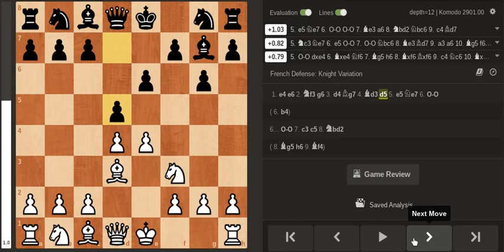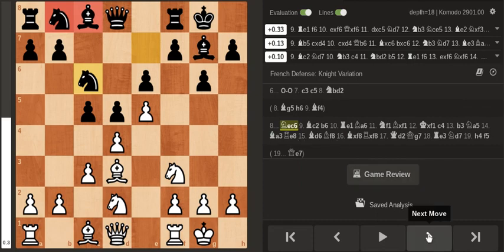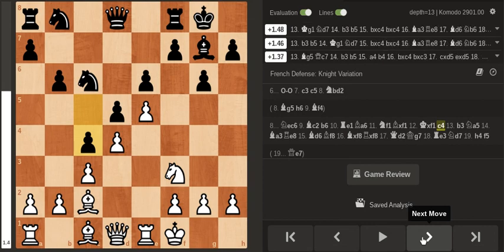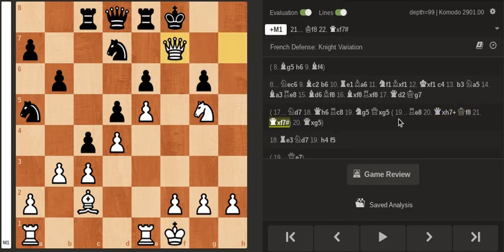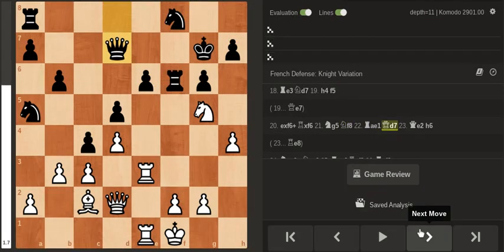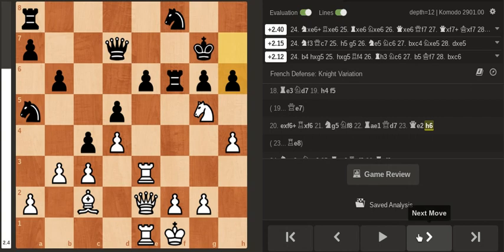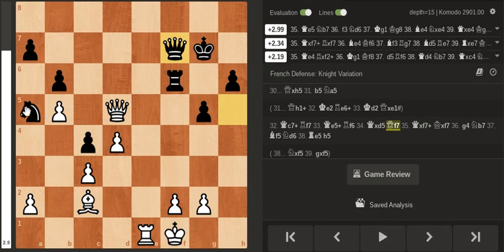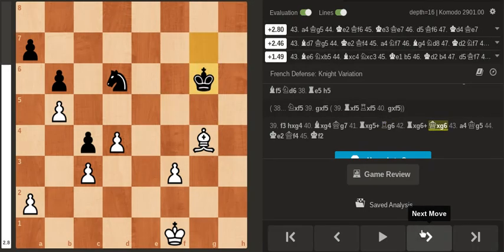When you miss forced checkmate (or winning a queen!)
Time trouble makes fools of us all - Maurice Ashley